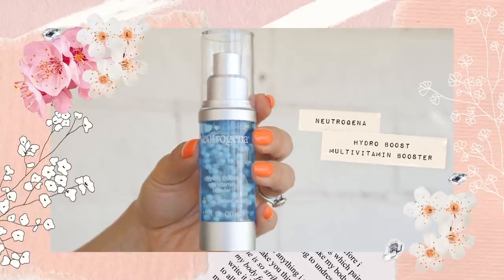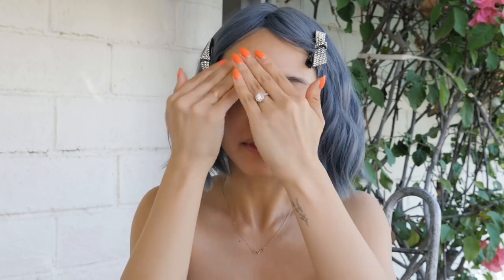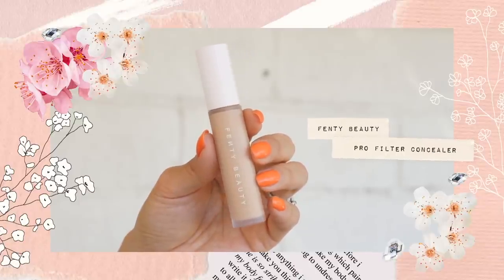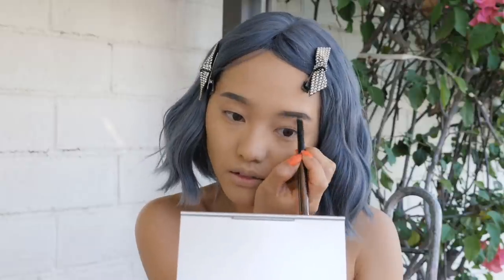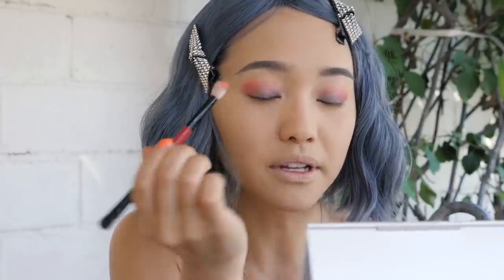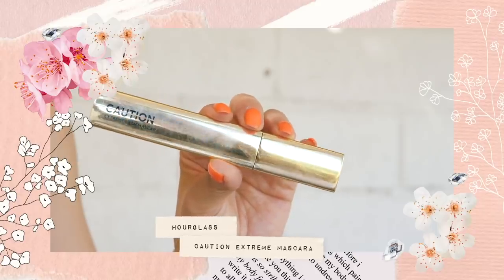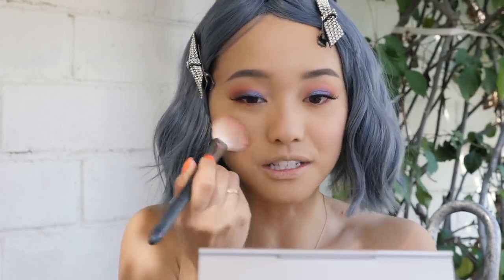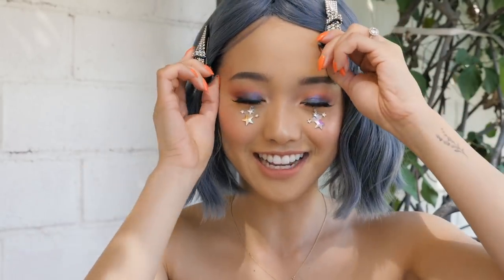FESTIVAL GRWM + How to Get Glowing Skin ✨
I'm blue da ba dee da ba daa ♡ Enjoy a chatty GRWM + I finally spill the deets on where the notorious wig is from. Thank you to Neutrogena for sponsoring this video and keeping my skin *hydrated af* during festival season.

❐ PRODUCTS USED  ❏